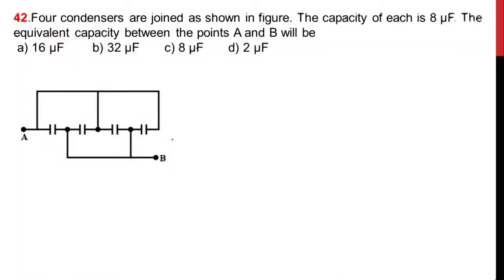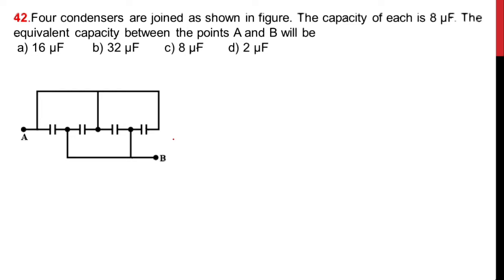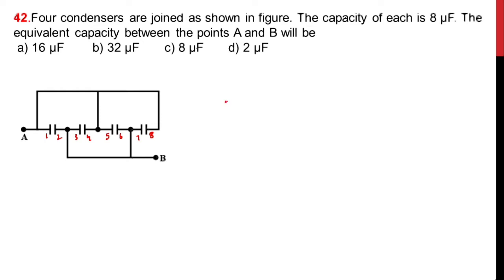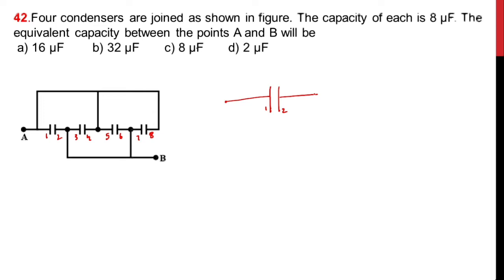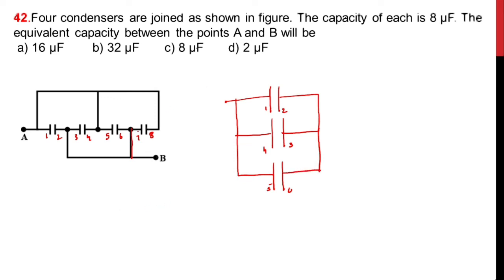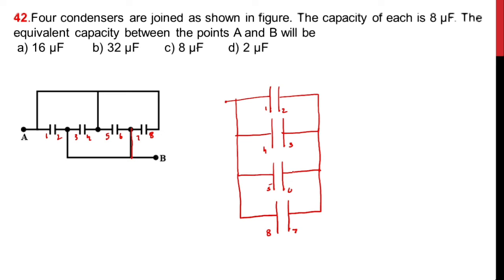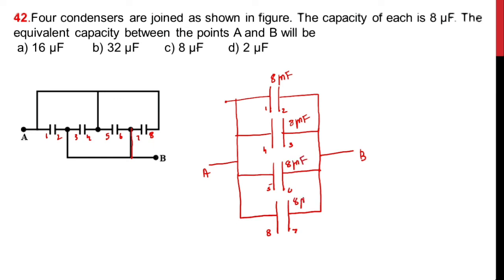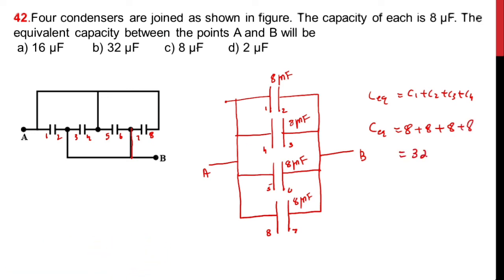Four condensers are joined as shown in figure. The capacity of each is 8 microfarad.The equivalent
Four condensers are joined as shown in figure. The capacity of each is 8 microfarad.The equivalent capacitance between A and B will be